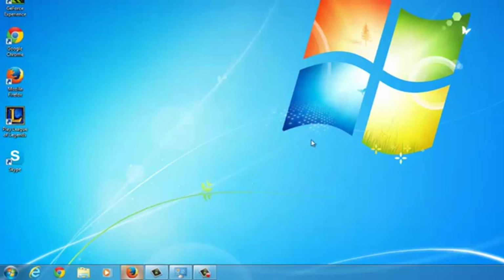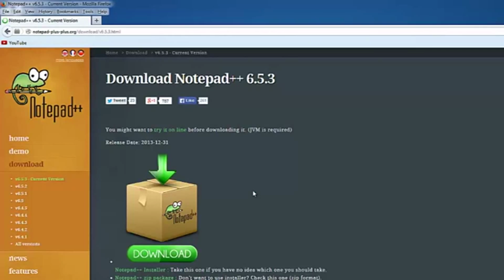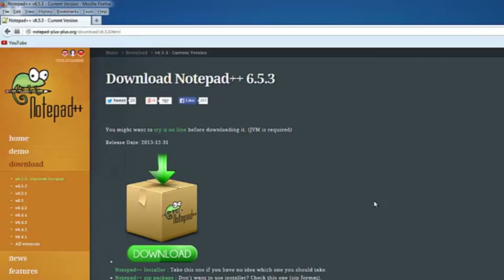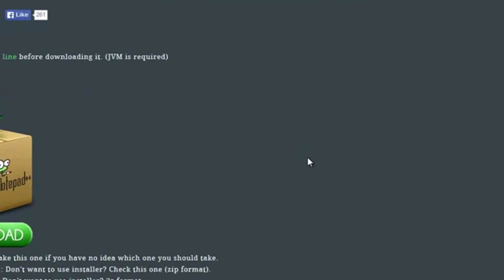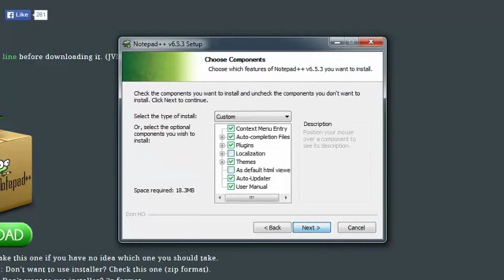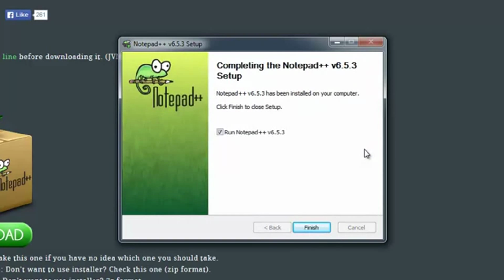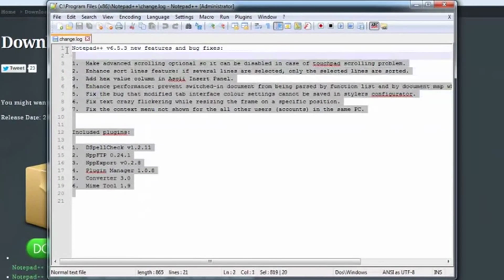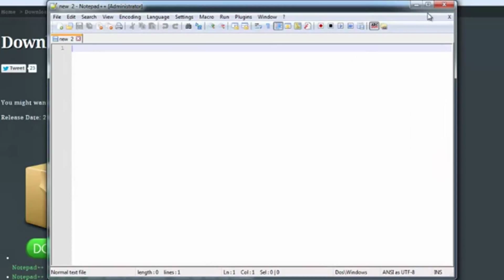HTML5 and CSS3 beginners tutorial 1 Introduction